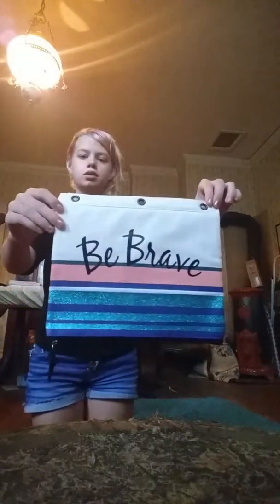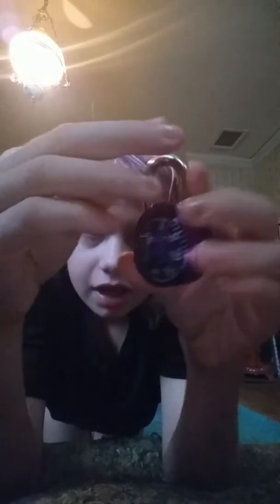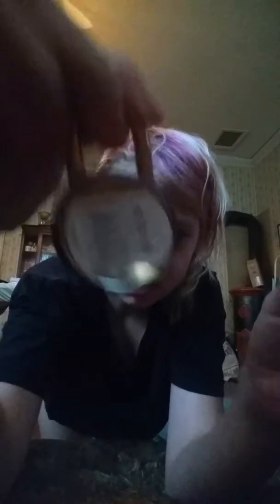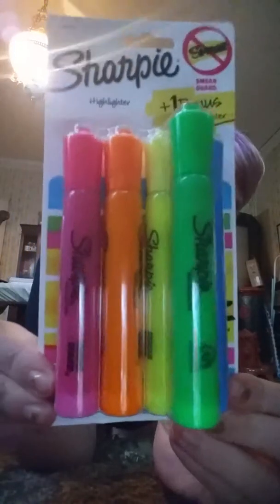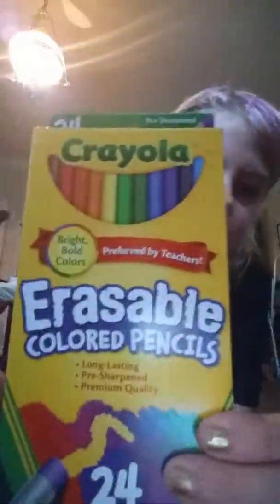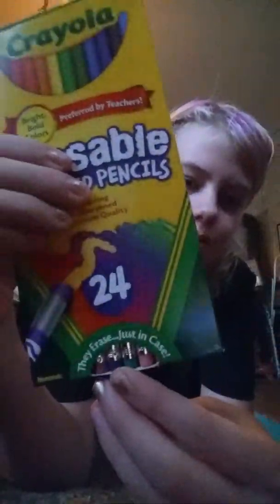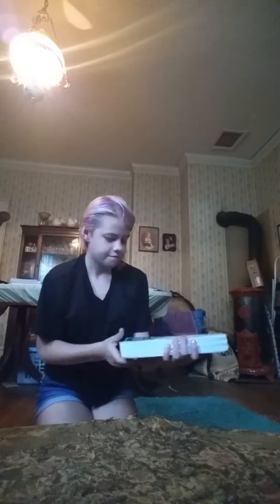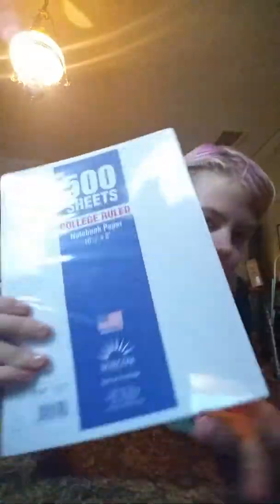My school supplies!!!!!!